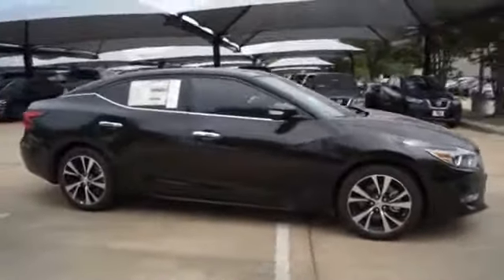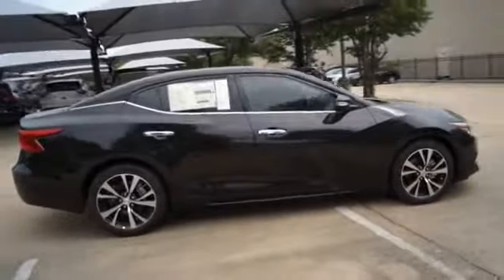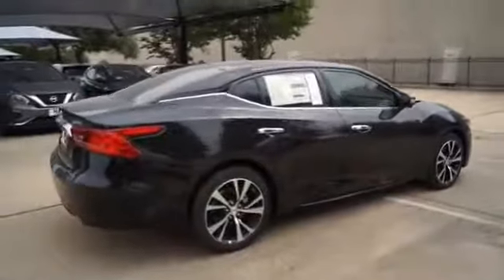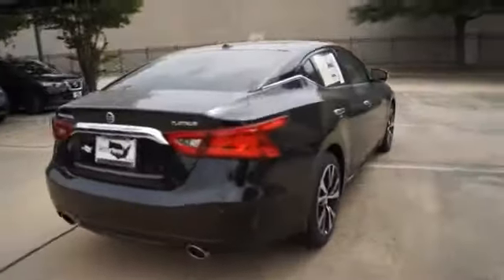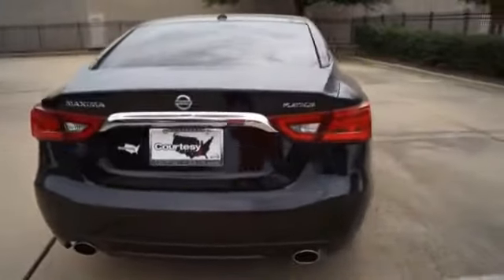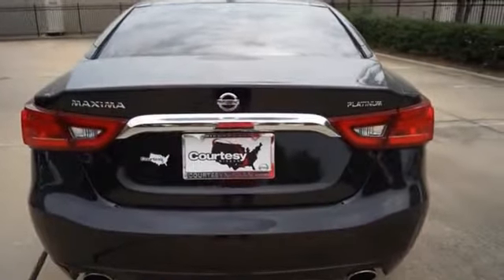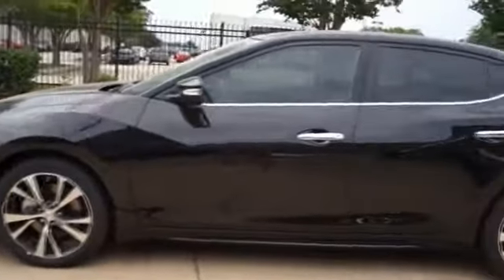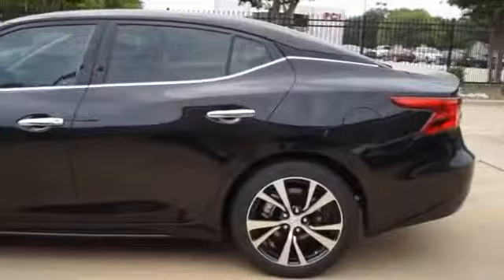2018 Nissan Maxima Richardson TX JC389187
2018 Nissan Maxima Platinum

Courtesy Nissan
1777 N Central Expy